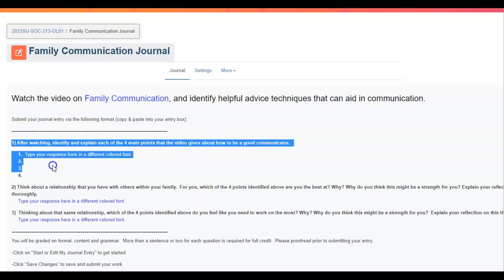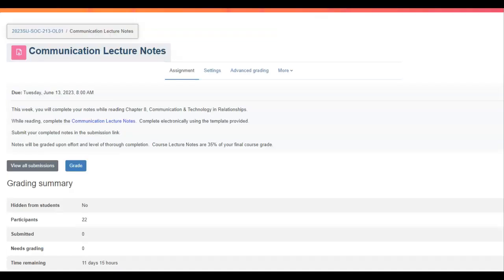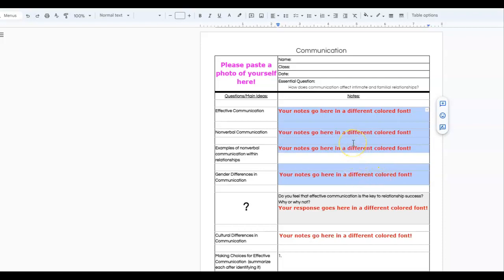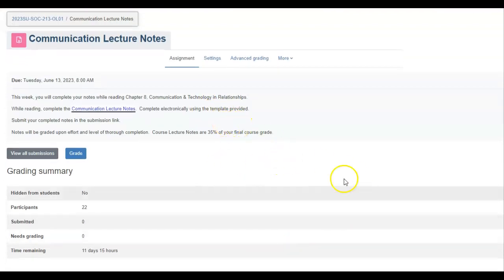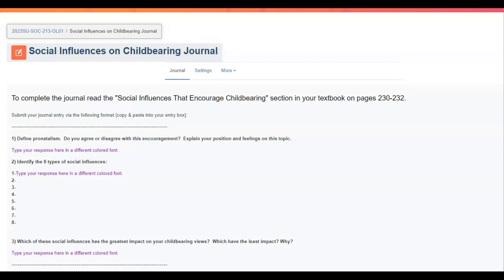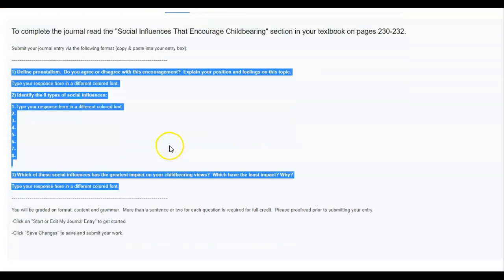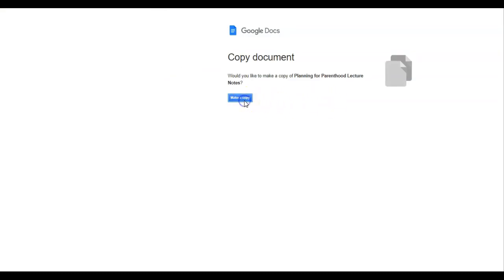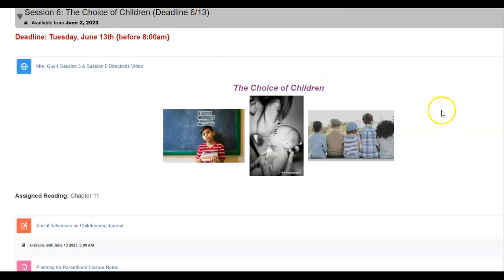Session 5 & 6